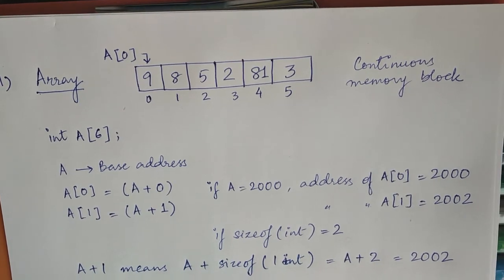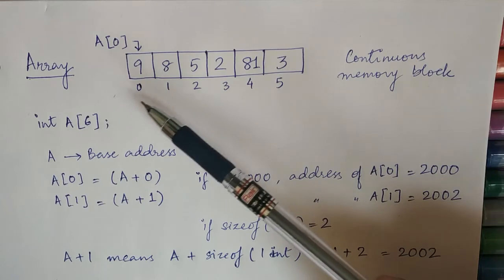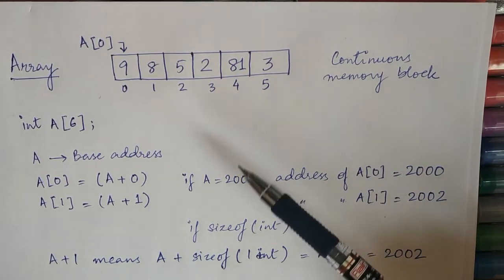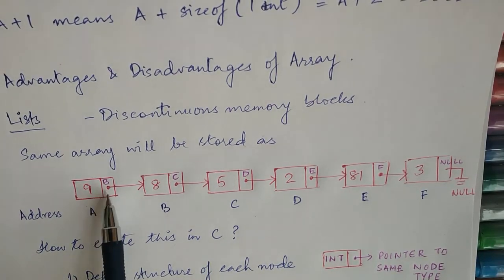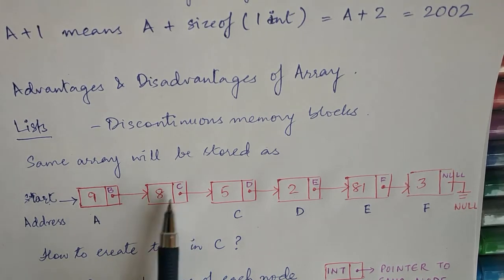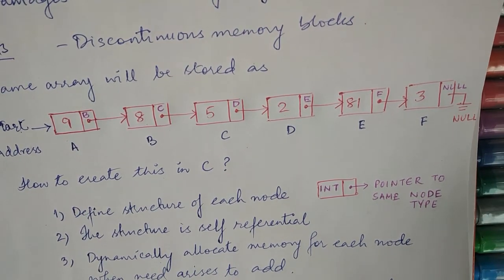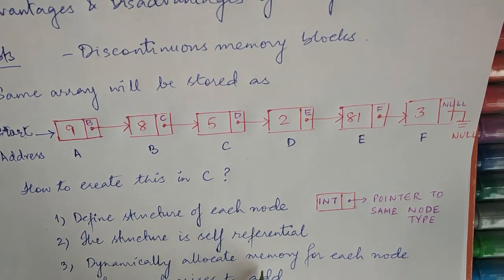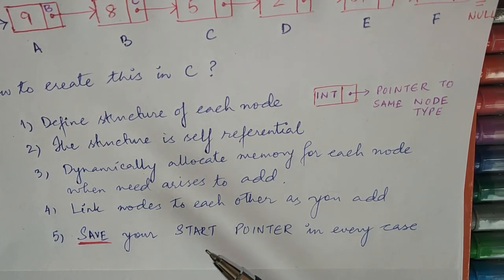Lecture 1 - Introduction to Linked Lists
This short video gives an introduction to linked list data structure. Basic detail of how it differs from Arrays and how we go about the creation of a linked list ( theoretical).